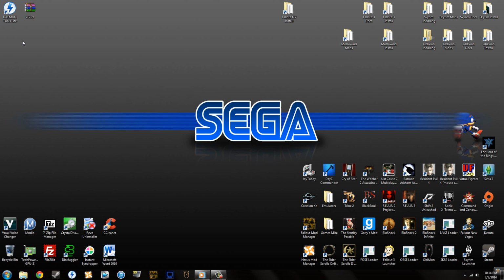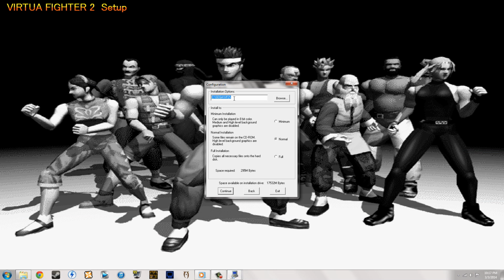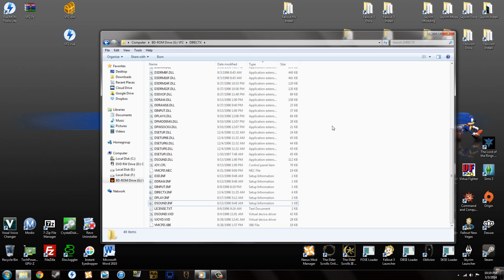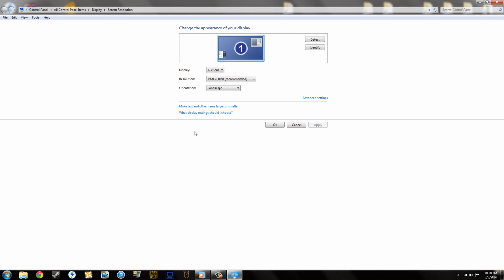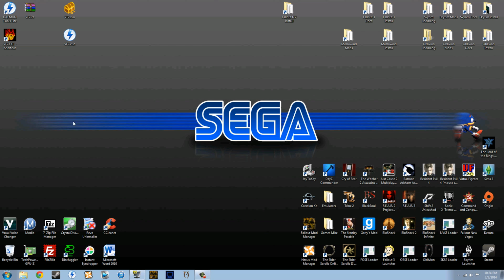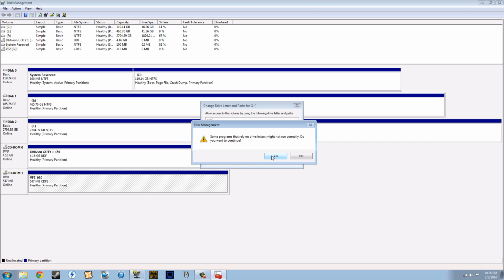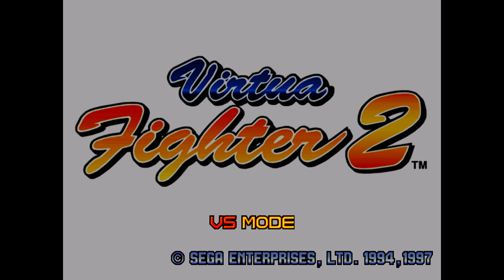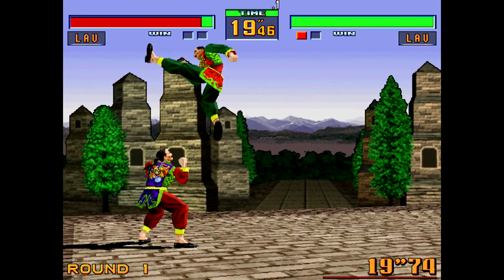Virtua Fighter 2 - Install and Configure for Windows 7